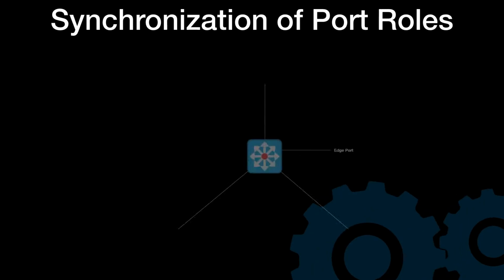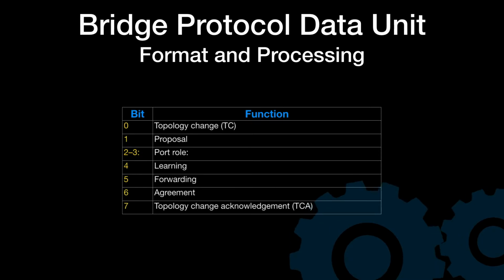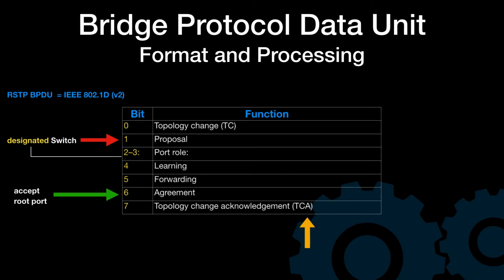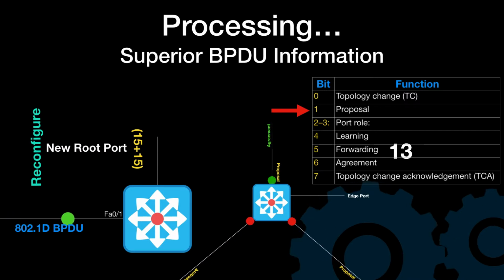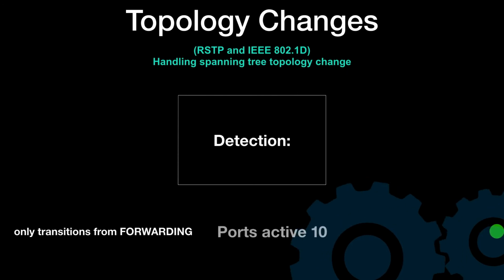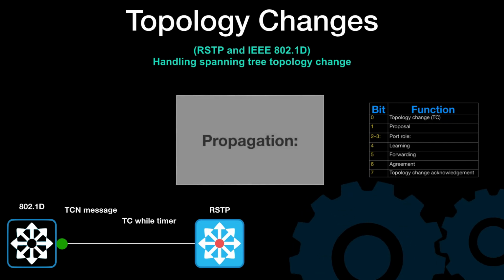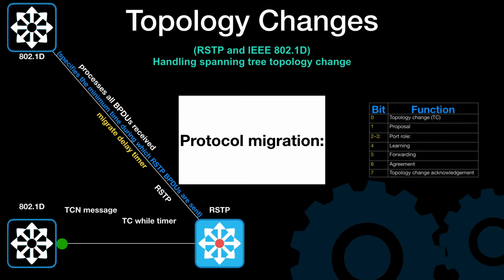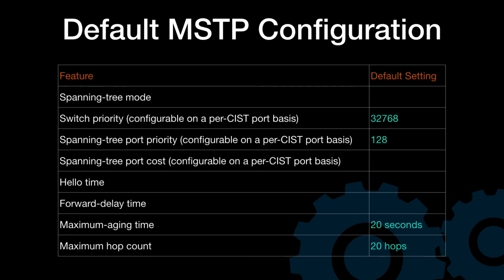Information about MST (MSTP) - Part 03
MSTP, which uses RSTP for rapid convergence, enables multiple VLANs to be grouped into and mapped to the same spanning-tree instance, reducing the number of spanning-tree instances needed to support a large number of VLANs. The MSTP provides for multiple forwarding paths for data traffic, enables load balancing, and reduces the number of spanning-tree instances required to support a large number of VLANs. It improves the fault tolerance of the network because a failure in one instance (forwarding path) does not affect other instances (forwarding paths).